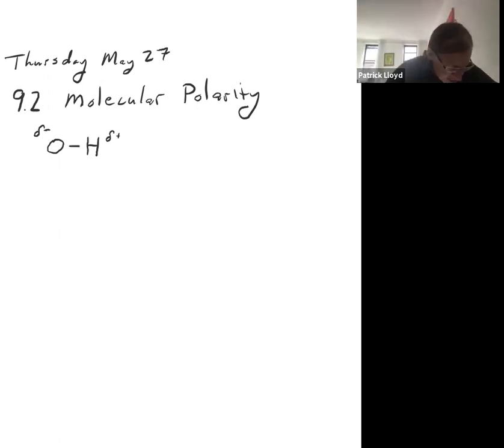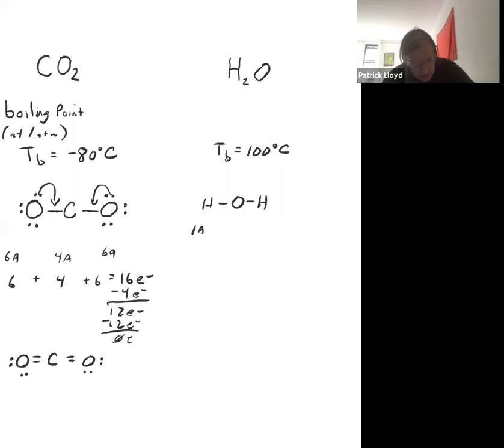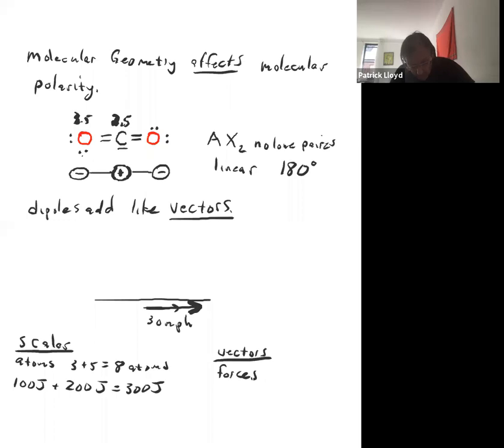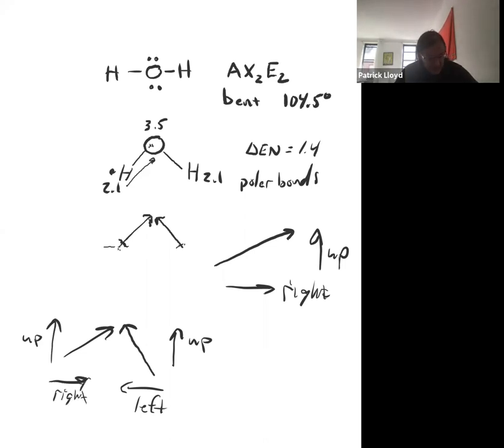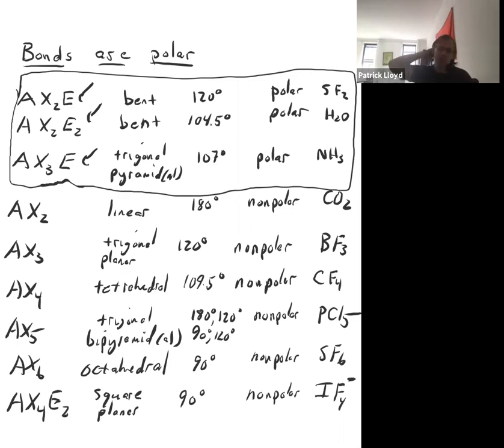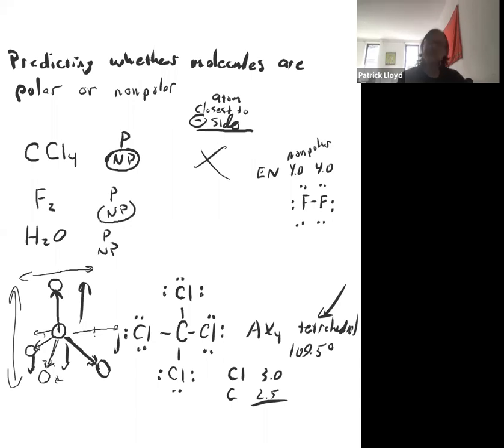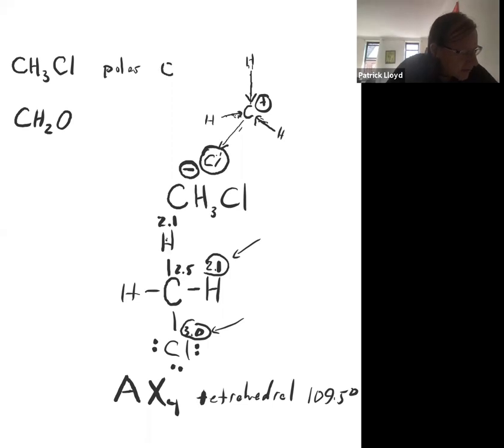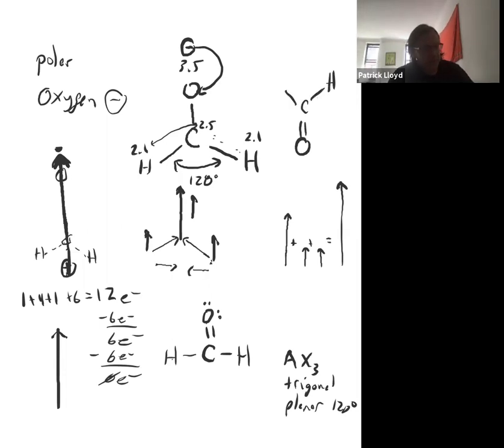Thursday May 27 Lecture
Section 9.2 Molecular Geometry and Molecular Polarity